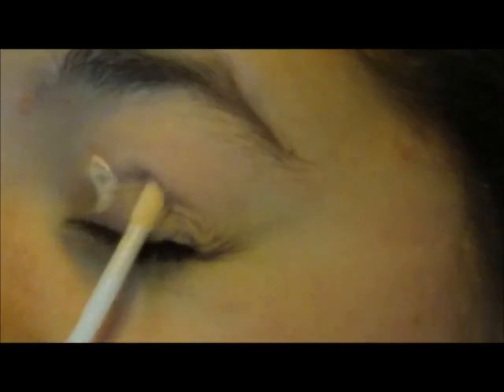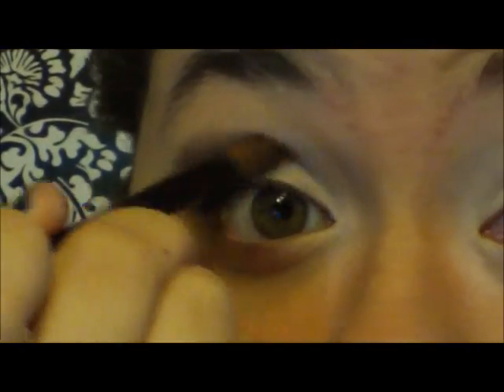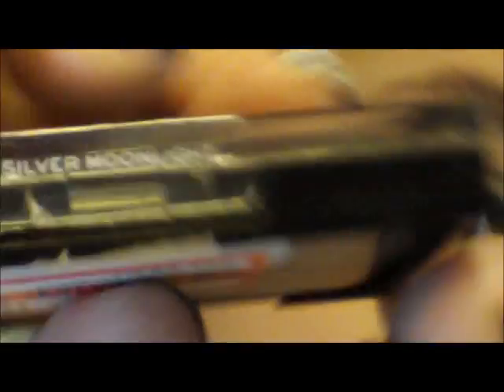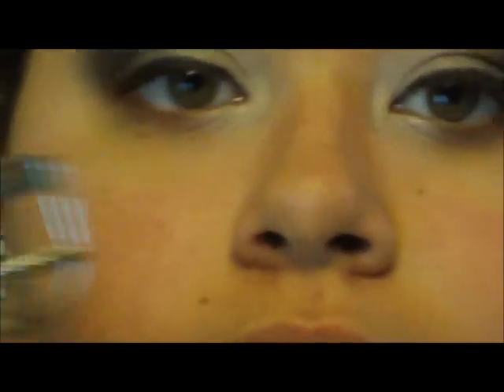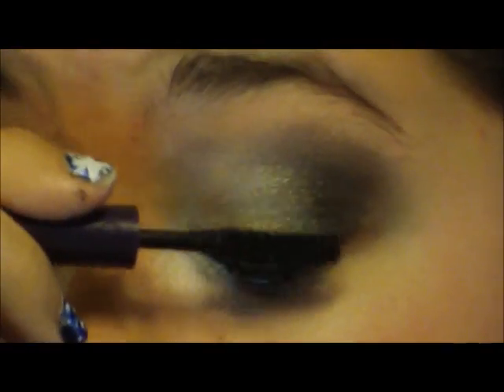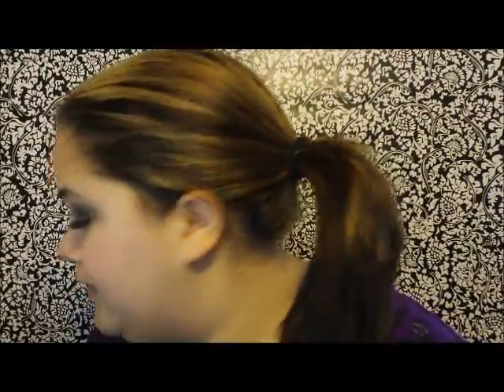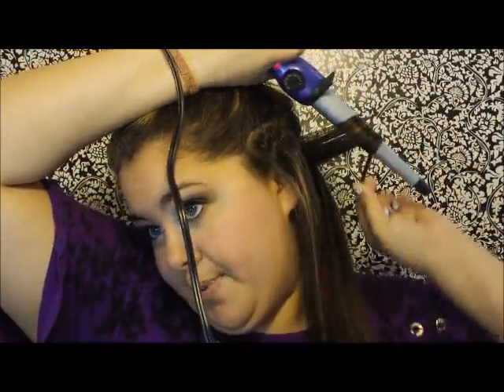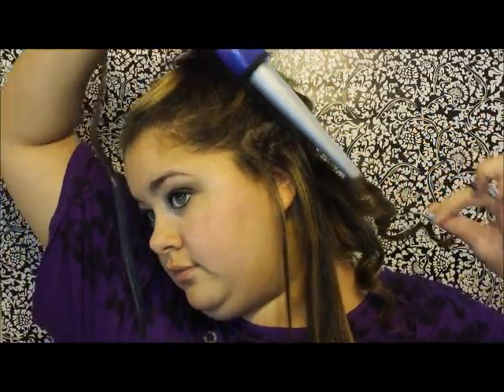Sunday wants SNOW!!!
ok sorry the hair tutorial was a little rough :P it was my fist time doing a hair tutorial. I hope you guys enjoyed. i think this video came out good for the most part. Let me know what you guys think!!